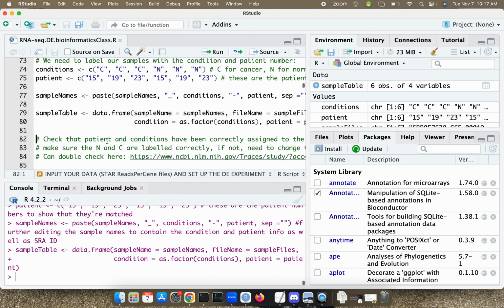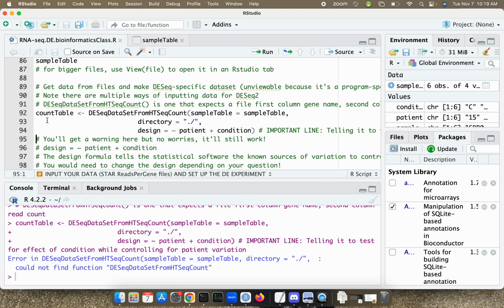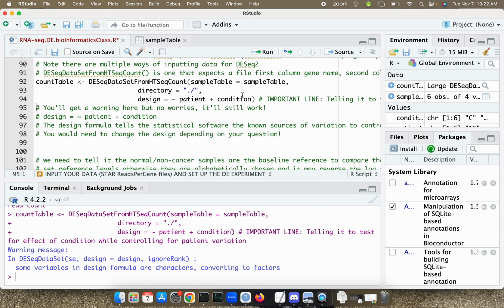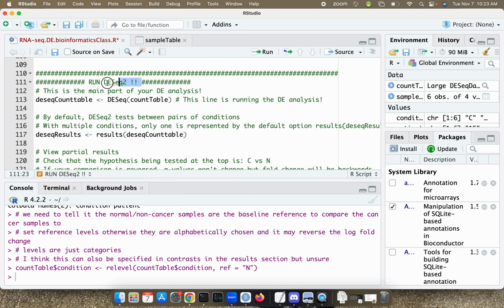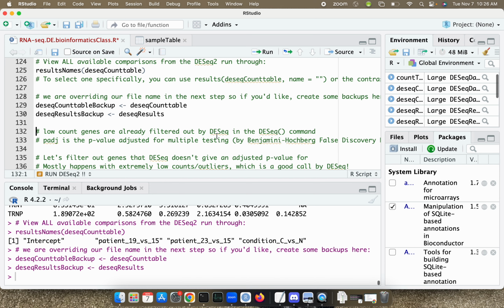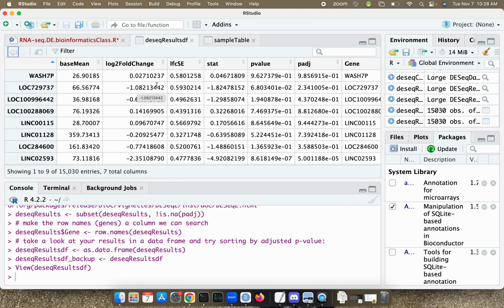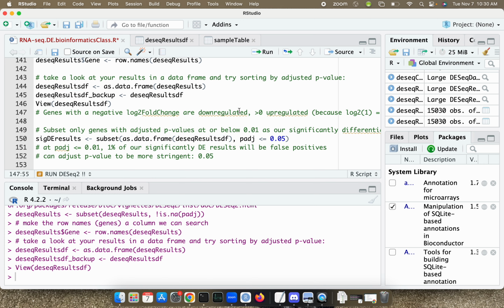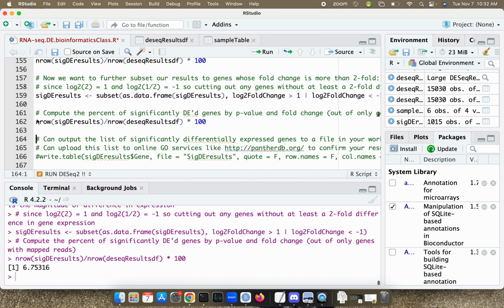DESeq2 in Rstudio Part2